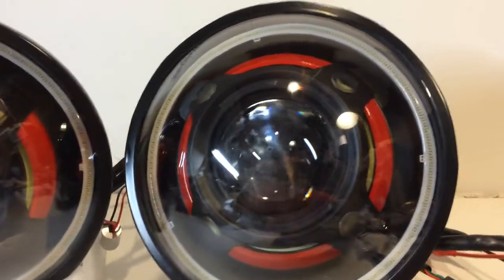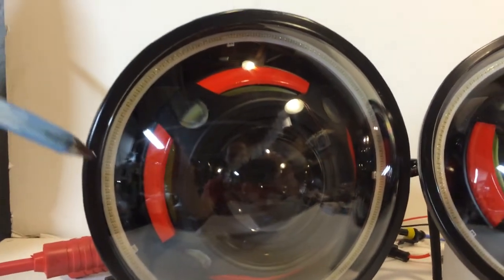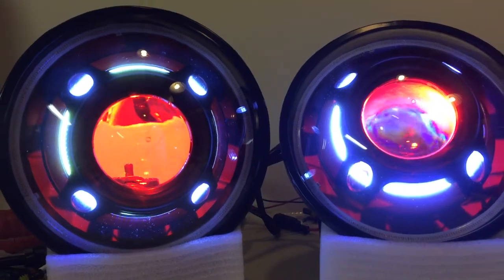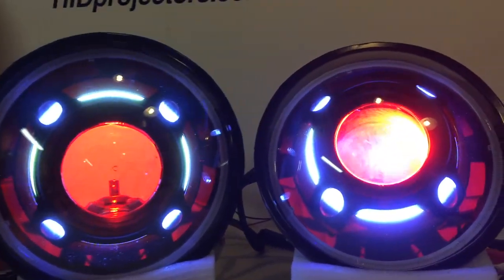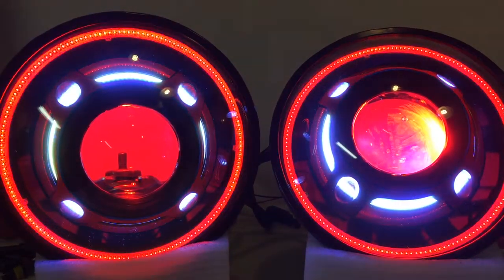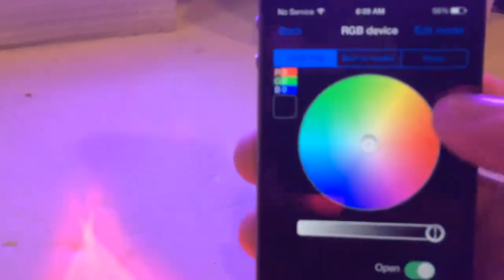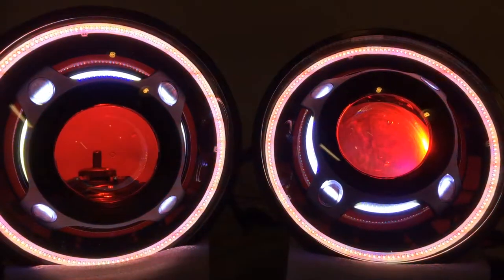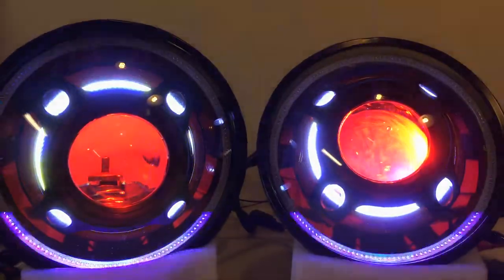Jeep Wrangler JK TJ Projector Headlights HID Angel Eyes Halos Devil 7 RGB Color Changing wifi